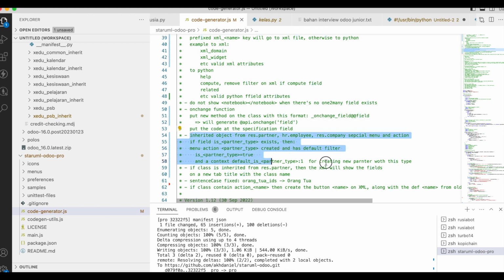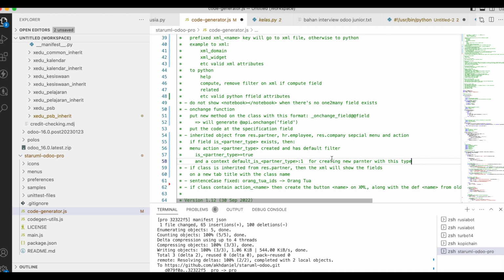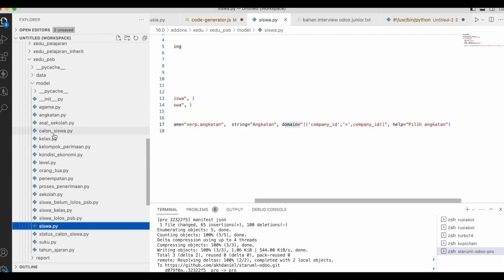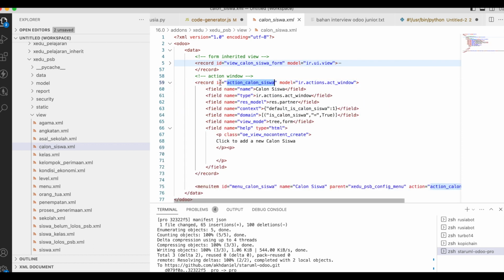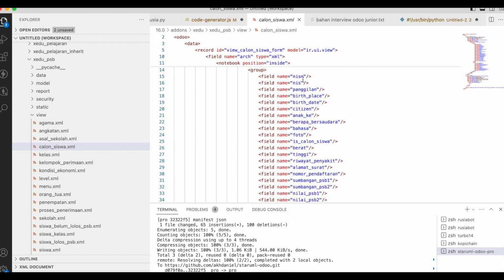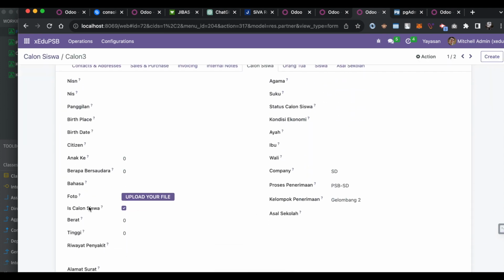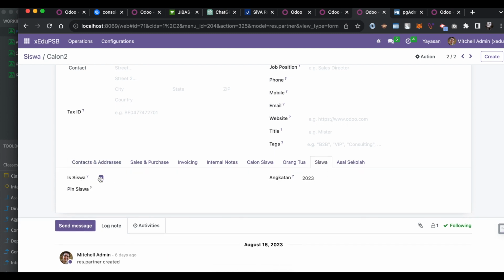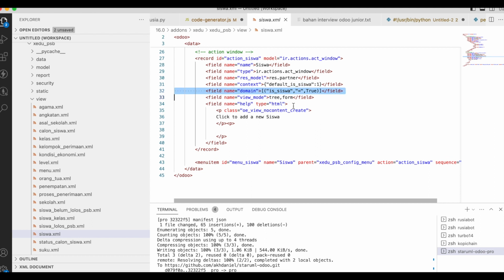Odoo Indonesia | Partner Type Special Field | StarUML Addon Generator v1.13